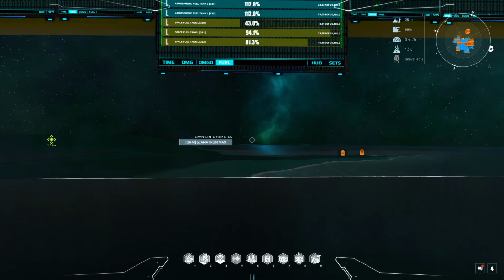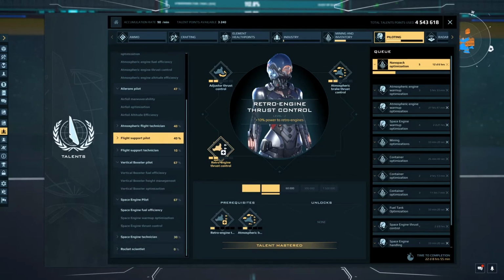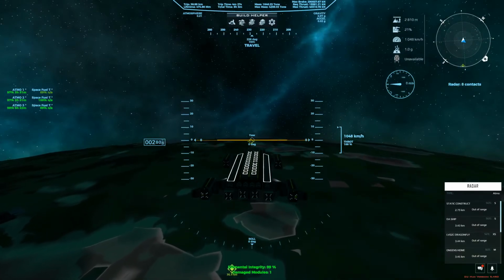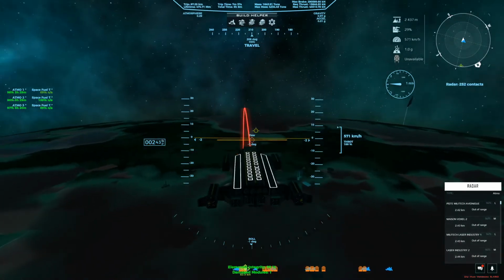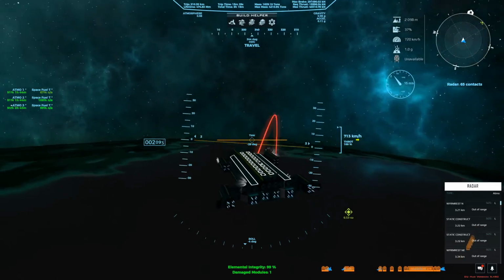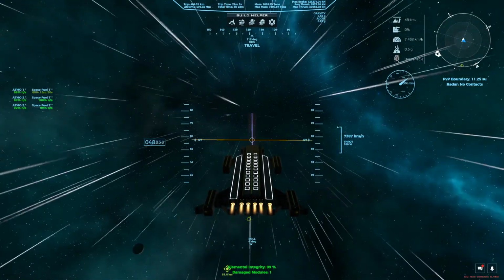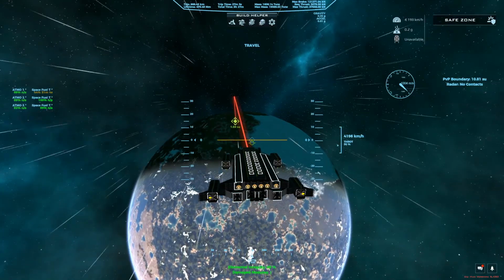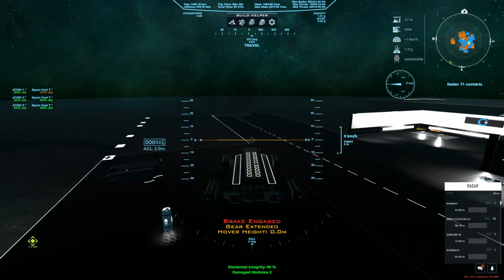Dual Universe - How to Fly Ships 2021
In this video we cover flight mechanics and how not to crash your ship. We start with skills, the importance of Radars, and then take a little jaunt into space to talk about re-entry mechanics.

Ingame:
Floridaskye

Floridaskye#8648

RobRantz